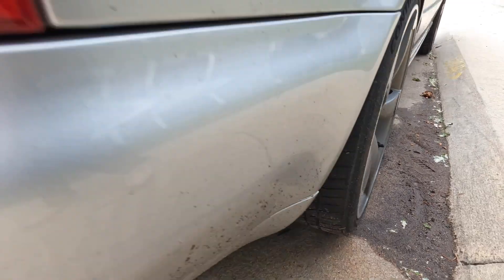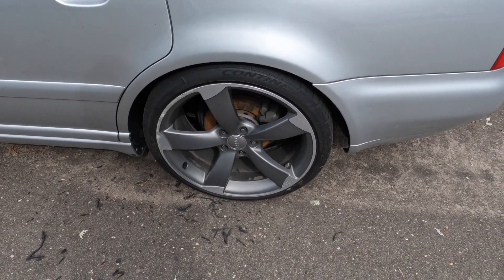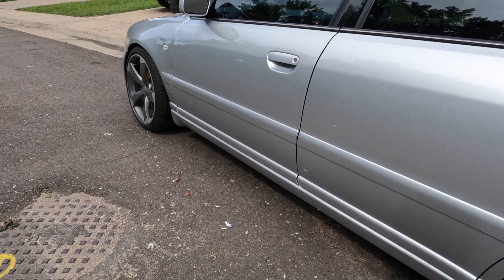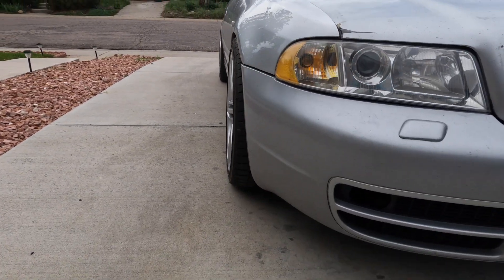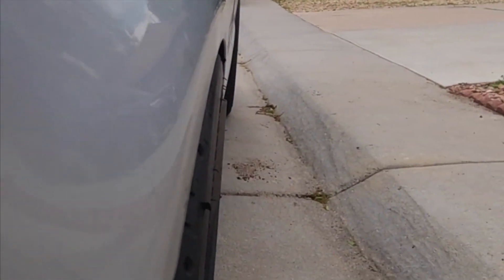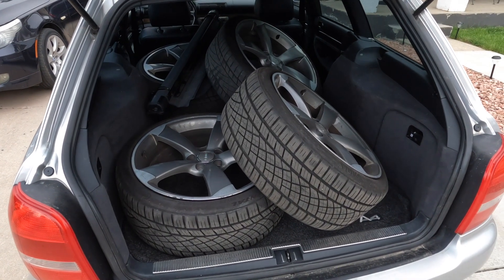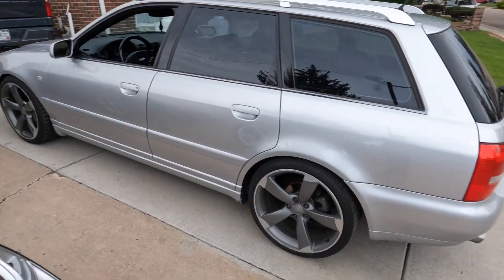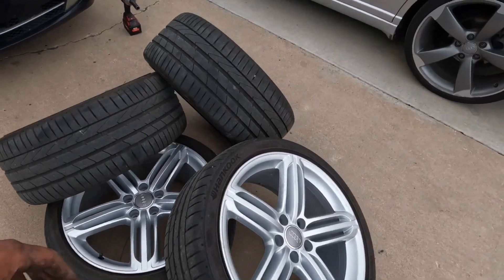Disappointed After Installing My Favorite Audi Wheels!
too much silver... what do you think?